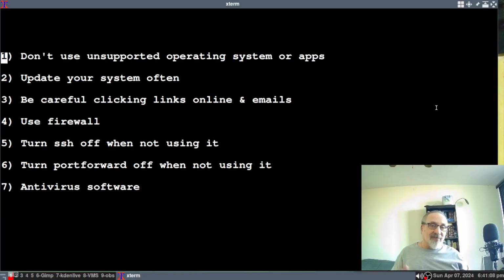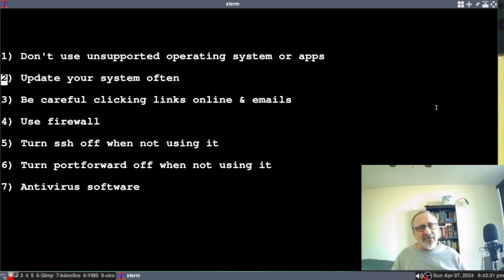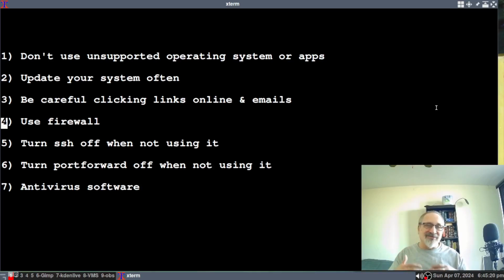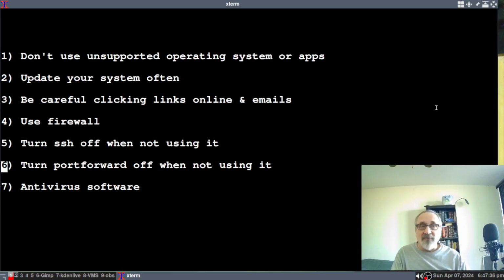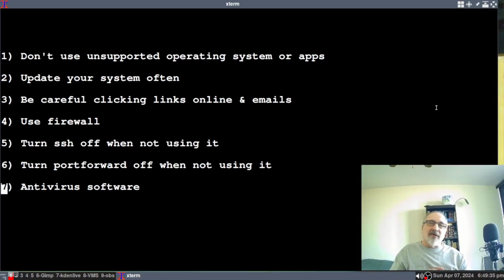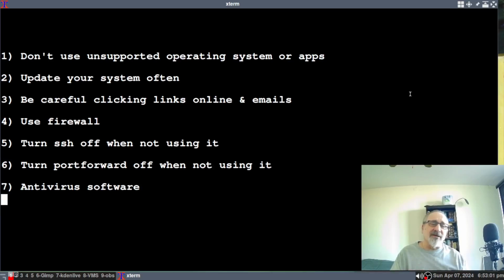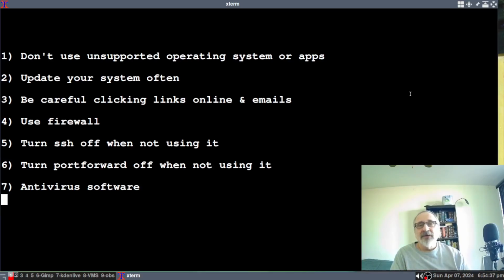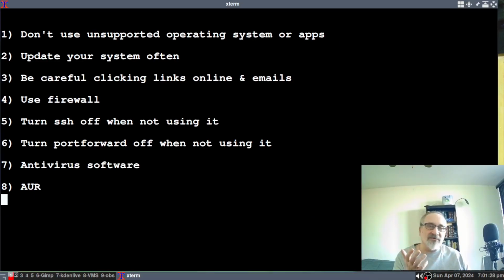7 Linux Safety Tips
I give 7 Linux safety tips plus a bonus tip.